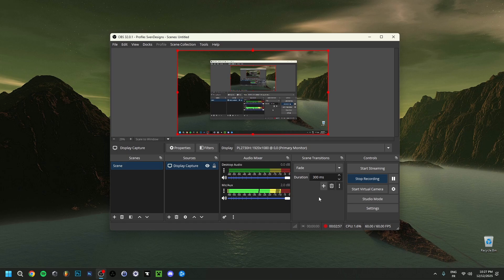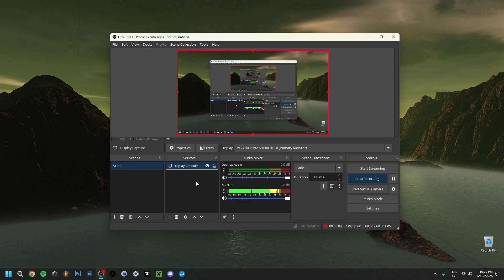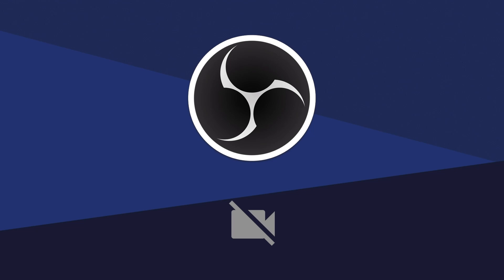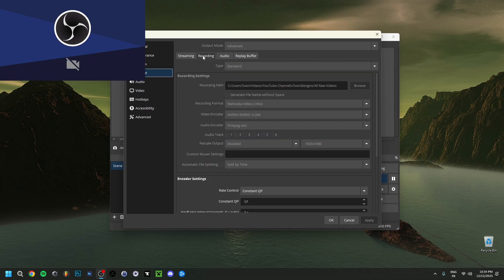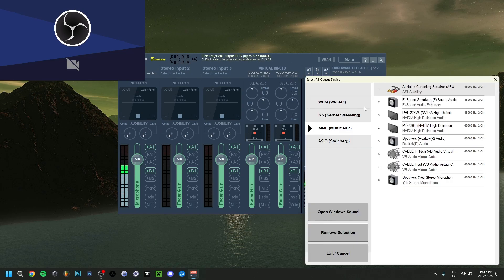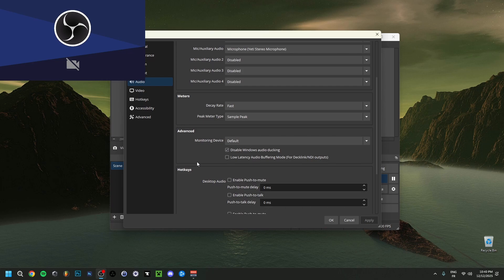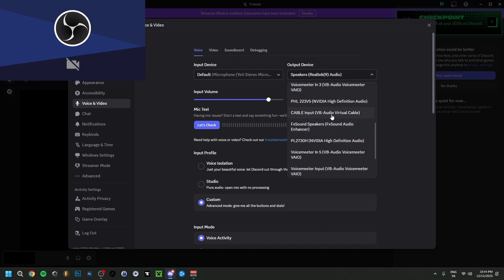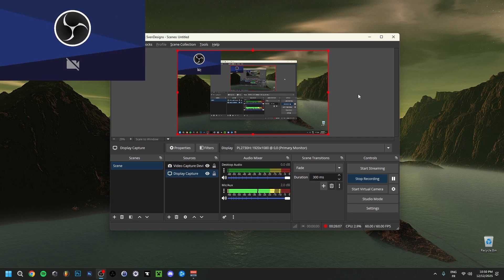How To Use OBS Virtual Camera 2025 (How To Setup OBS Virtual Camera 2025)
▶Hey everyone and welcome back ! Today I'am showing you a how to use obs studio virtual camera 2025 ! So how to use the virtual camera in obs. This option within obs allow you to use obs as a camera source for software like discord, zoom, google meet, ... This will show you how to add your webcam in obs or use the obs virtual camera for streaming in order to answer the question how do I stream virtual camera with obs ? And for the obs virtual camera audio, I will briefly go over voicemeeter banana and how you can setup voicemeeter banana for the obs virtual camera ! And ofcourse also how to turn off obs virtual camera or how to disable obs virtual camera afterwards. In any case, I hope you enjoyed this video on how to setup the obs virtual camera 2025 !

Chapters:
▶0:00 Intro
▶0:20 How To Fix Virtual Camera Not Appearing in OBS
▶0:46 How To Setup OBS Virtual Camera
▶2:02 How To Record OBS Virtual Camera
▶2:23 OBS Virtual Camera File Location
▶2:56 OBS Virtual Camera Audio (Voicemeeter Banana)
▶3:50 OBS Virtual Camera Input and Output
▶4:23 OBS Virtual Camera Monitor Audio
▶4:55 How To Use OBS Virtual Camera on Discord
▶5:49 How To Flip Your Camera in OBS Virtual Camera
▶6:16 Outro